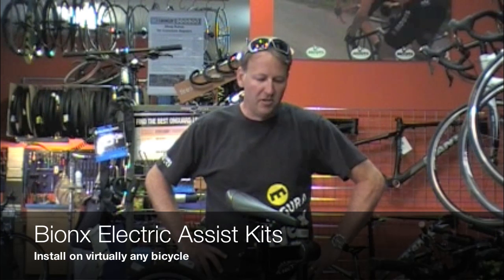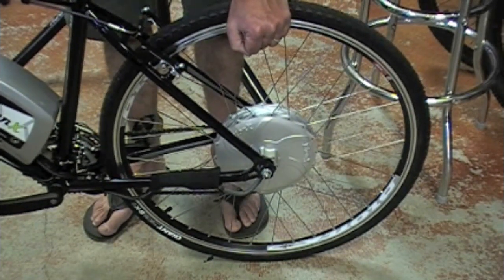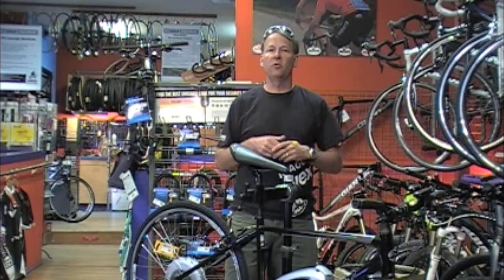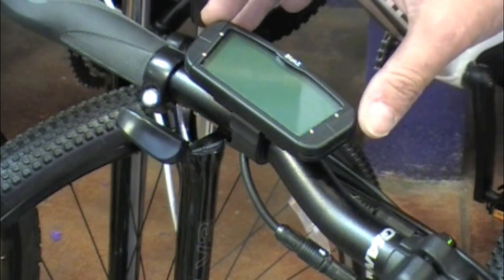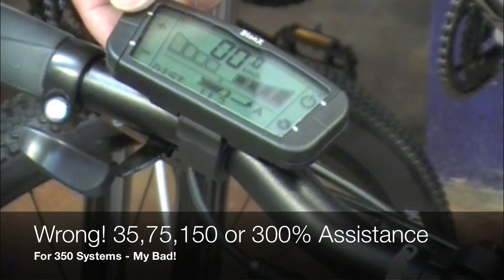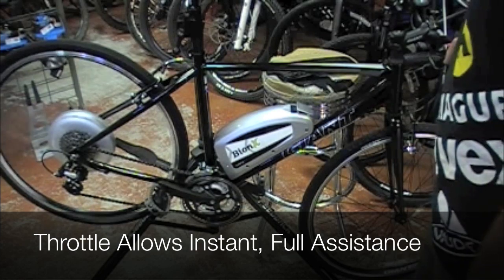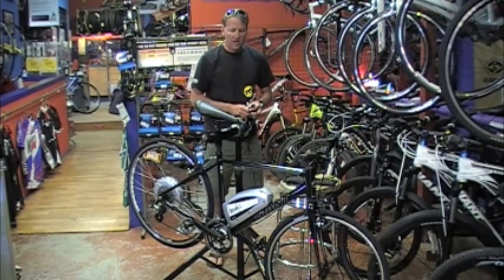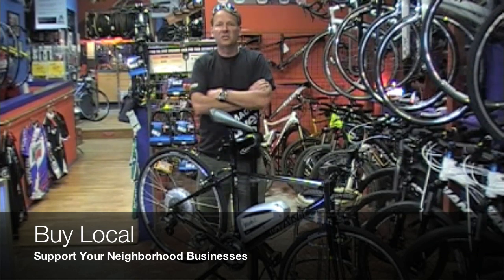Big Swingin' Cycles' Bionx Electric Bike Conversion Kits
A quick primer on Bionx electric assist kits for bicycles.  Covers the basics of the Bionx system - what it is, how it works, why it's the best system on the market, etc.